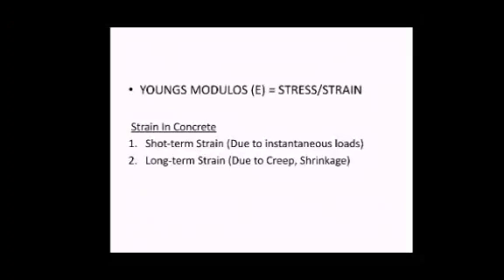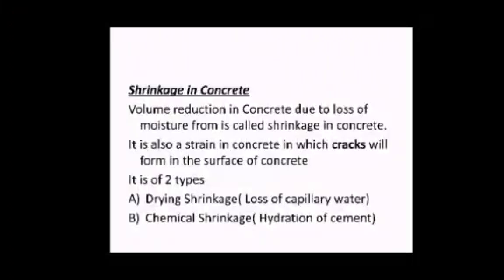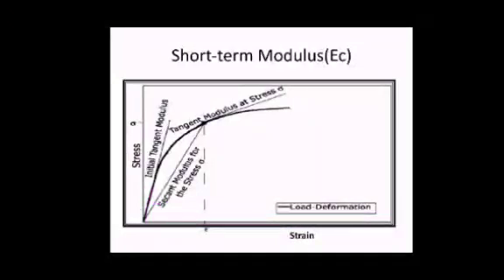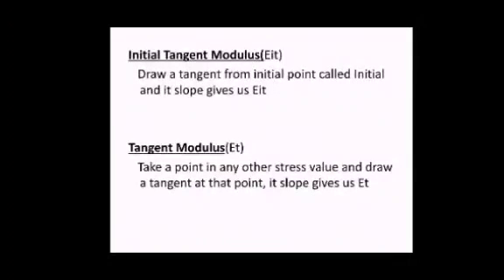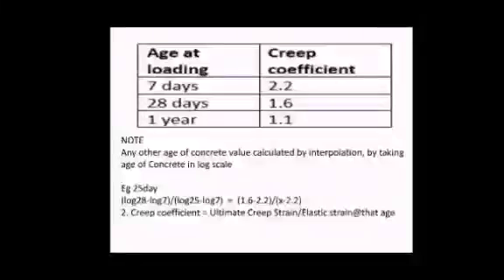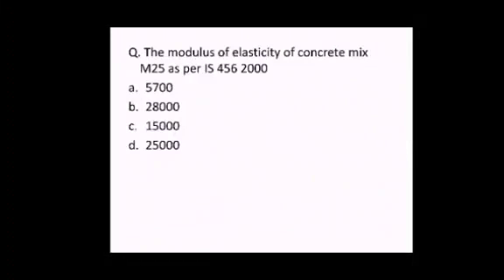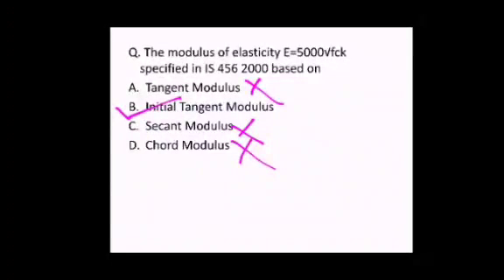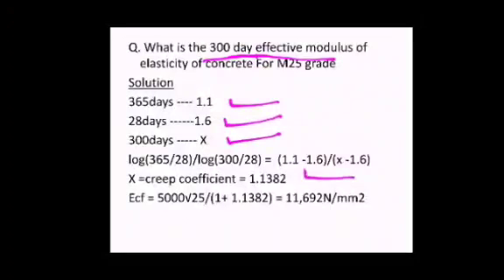Modulus of Elasticity, Creep, Shrinkage of concrete and Solution of some Competitive exam question.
Modulus of Elasticity/YOUNGS MODULOS (E) = STRESS/STRAIN.
But concrete is not a homogeneousmaterial So it has different strain value at different time periods.
Concrete is a brittle material and it shows smaller value of strains before failure. Concrete fails suddenly and that is the big disadvantage of concrete in construction. To overcome this effect concrete is mostly use as a reinforced concrete (having steel bars inside). The strain in concrete is of 2 types

ELASTIC STRAINS

Up to some limits strains are reversible (elastic in nature), which recovers while applied stresses are being removed. Plastic strains yield in the specimen before reaching peak point (maximum strains specimen able to bear before failure)

INELASTIC STRAIN:-

It is the change in shape of concrete which can not regained by age of concrete. Eg: Creep, Shrinkage
Concrete creep
 is defined as: deformation of structure under sustained load. Basically as long term pressure or stress on concrete can make it change shape. This deformation usually occurs in the direction the force is being applied. Like a concrete column getting more compressed, or a beam.

Shrinkage of concrete:-
 decrease in either length or volume of a material resulting from changes in moisture content or chemical changes.

1. Static Elastic Modulus:

The strains obtained as above are plotted against stress and a curve is obtai­ned as shown in Fig. 15.5. As concrete is an imperfect elastic material, stress strain diagram is a curved line. Hence three methods can be used to determine the modulus of elasticity.

(a) Initial tangent modulus.

(b) Tangent modulus.

It is represented by the slope of a tangent to the stress-strain curve drawn passing through the origin. This modulus has significance only for low stresses and thus is of limited value and not easy to determine.

(b) Tangent Modulus:

It is represented by the slope of the line drawn tangent to the stress-strain curve at any point on the curve, but this modulus applies only to very small changes in load above or below the load at which the tangent modulus is considered. Secondly it is difficult to determine tangent modulus with accuracy as the tangent to the curve is drawn by the eye judgment.

It is represented by the slope of a line drawn from the origin to any point C on the curve. This method is most practical and is in most general use as it represents the actual defor­mation at the selected point and no uncertainties are involved in its determination. Secant modulus is found to decrease with the increase in stress hence stress at which it has been determined should be stated.

2. Dynamic Modulus:

The value of modulus of elasticity Ec determined by actual loading of concrete is known as static modulus of elasticity. This method of testing is known as destructive method as the specimen is stressed or loaded till its failure. The static modulus of elasticity does not represent the true elastic behaviour of concrete due to the phenomenon of creep. At higher stresses the modulus of elasticity is affected more seriously.

Thus a non-destructive method of testing known as dynamic method is adopted for determining the modulus of elasticity. In this case no stress is applied on the specimen. The modulus of elasticity is determined by subjecting the specimen to longitudinal vibration at their natural frequency that is why this is known as dynamic modulus.